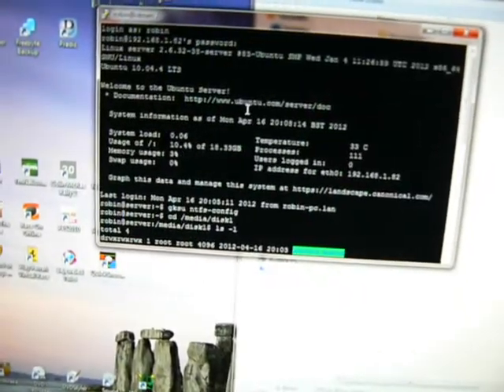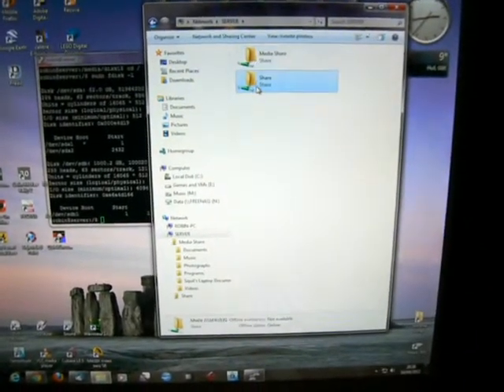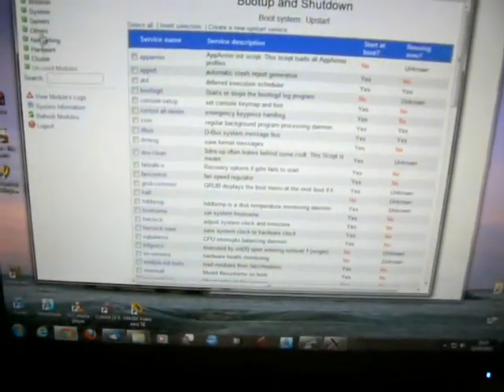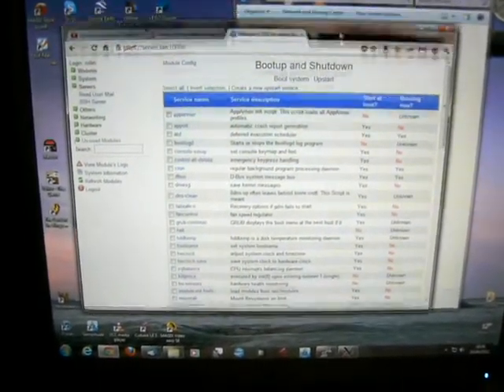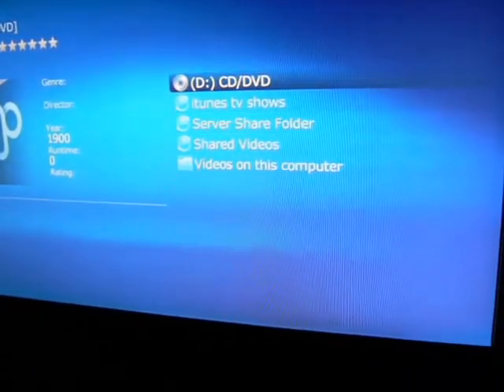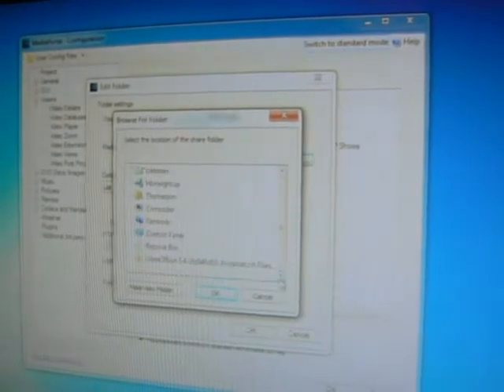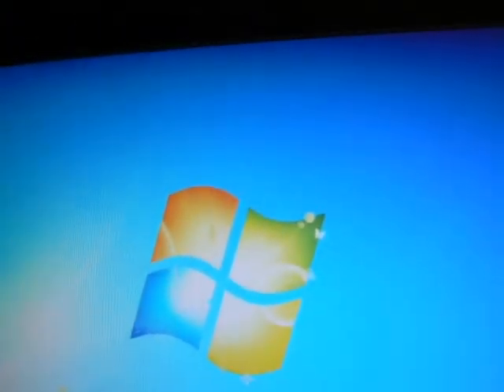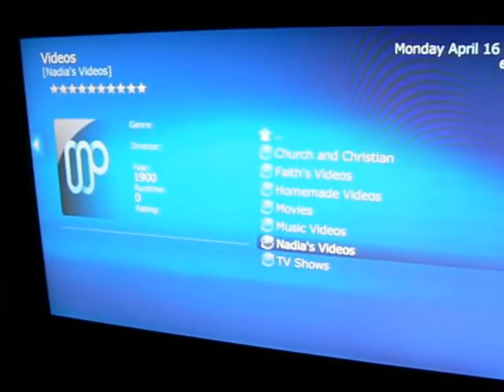Ubuntu Server and MediaPortal configuration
Filmed this a while ago but hadn't got round to making it "live". Just an update on the server - doesn't go into a lot of detail - just a basic overview.